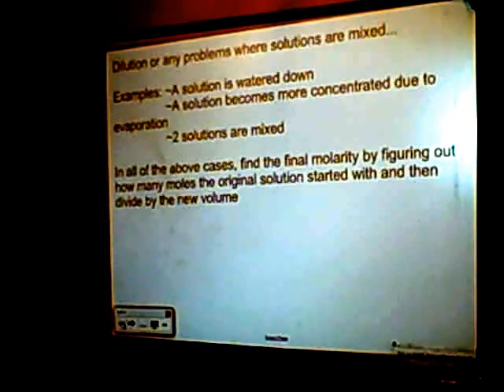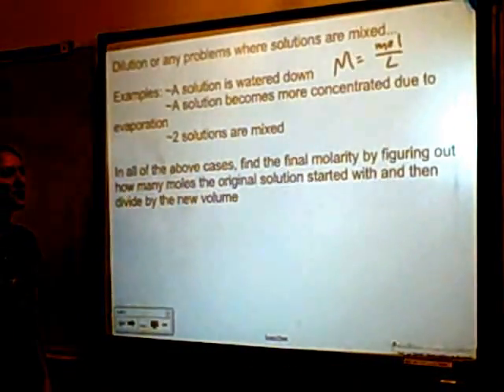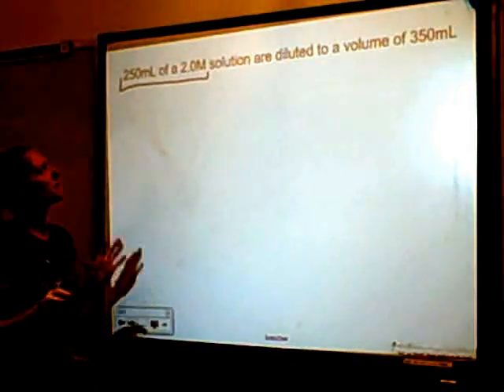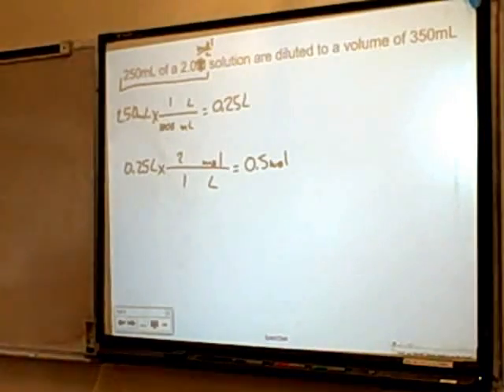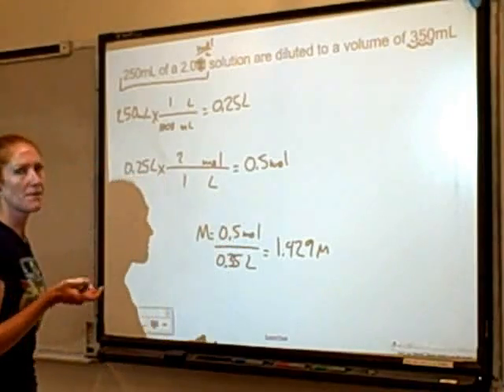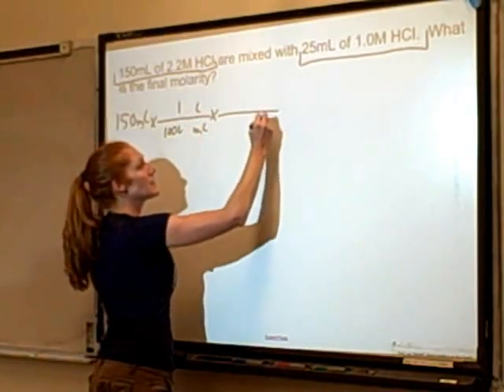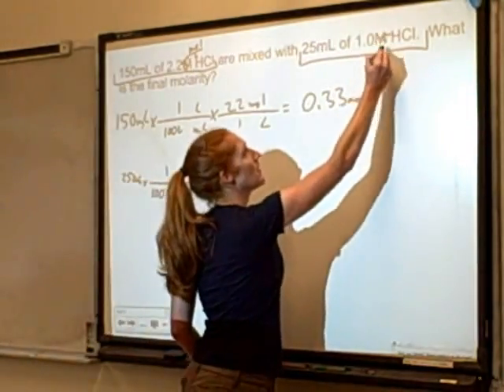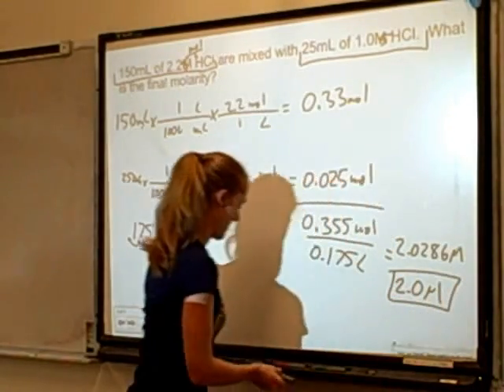Dilutions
What is a dilution and How do I calculate the molarity of a diluted solution?

This video is for beginning high school AP Chemistry students.